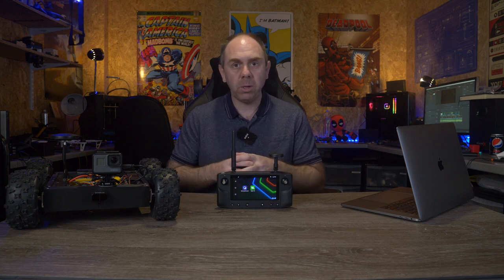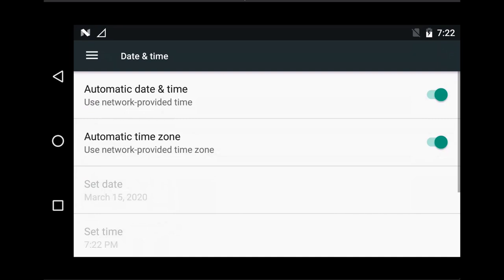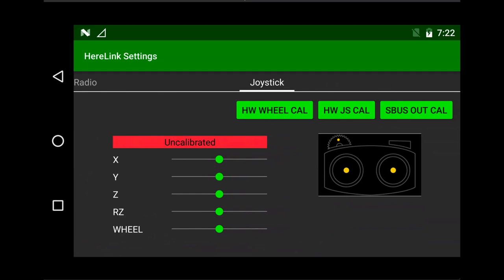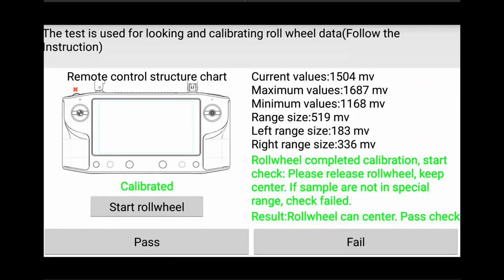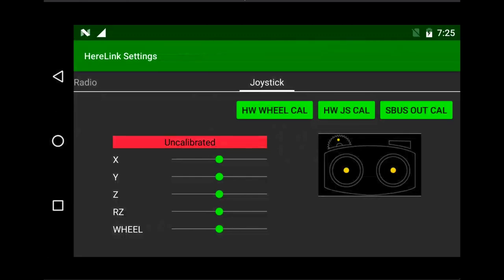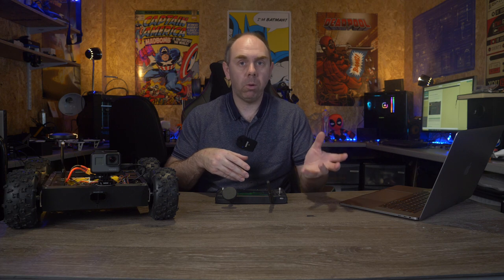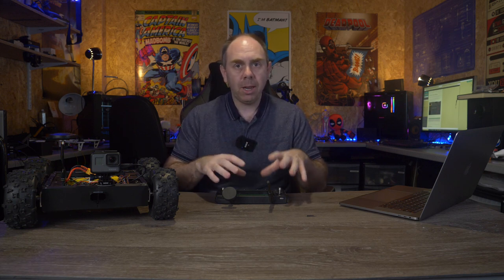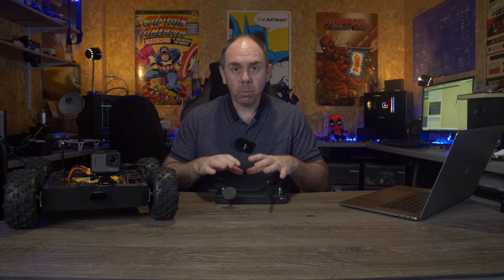Herelink FPV System - New Solex Firmware Setup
In this video I am walking though the setup process for the new Herelink firmware from ProfiCNC and Hex Aero. This new firmware brings many new features including Solex TX and more. I will be released an overview video on this new firmware shortly.

More info on this update can be found